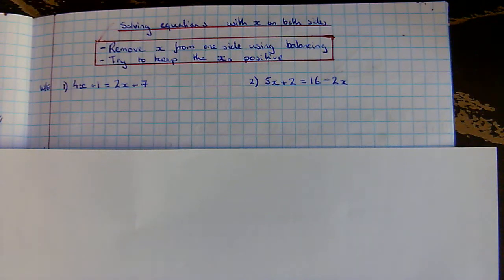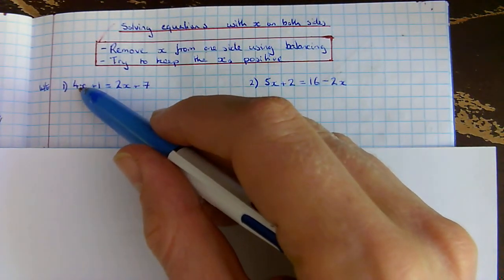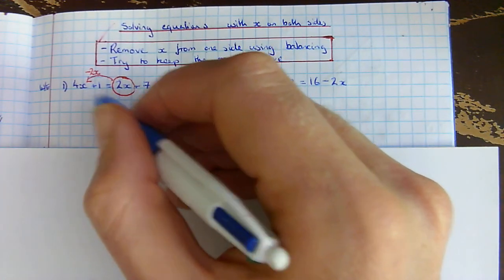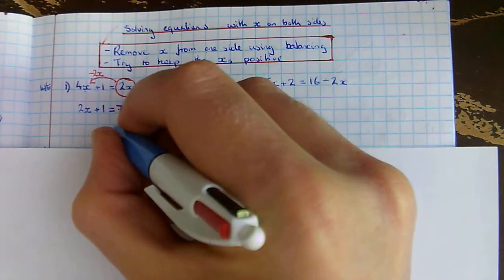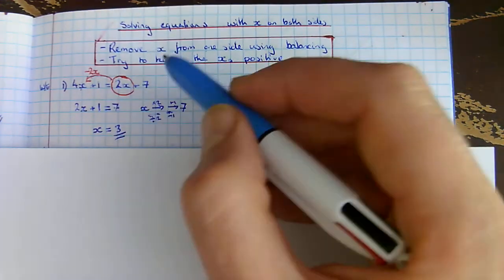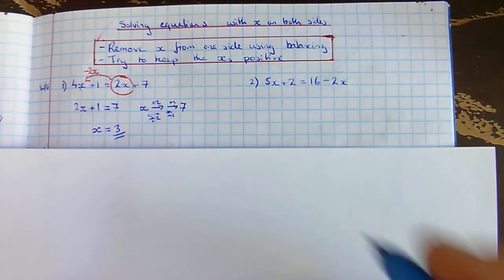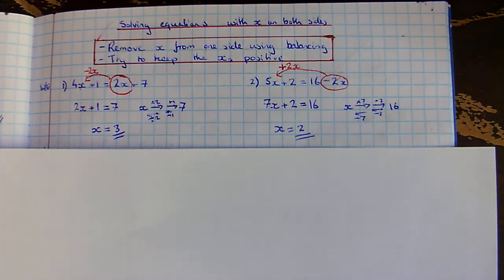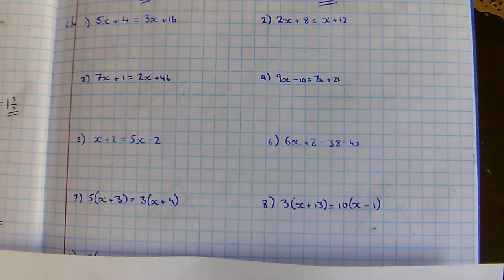Lesson 47 Equations unknown both sides